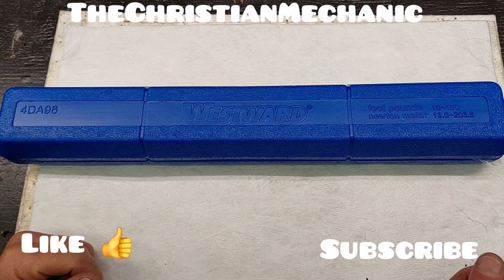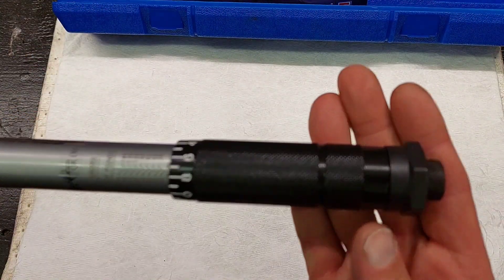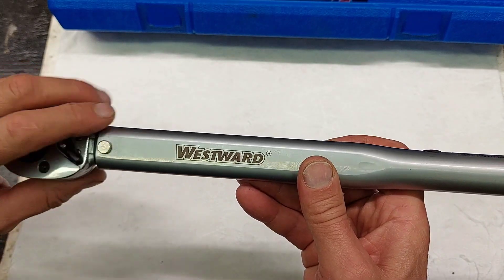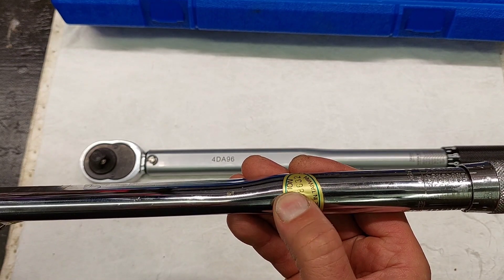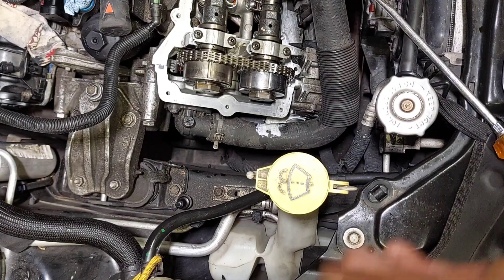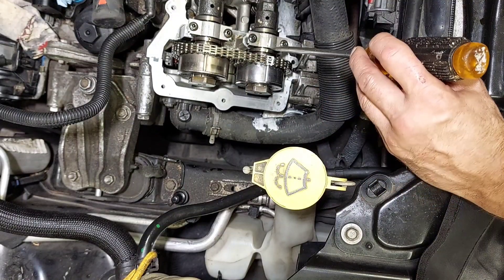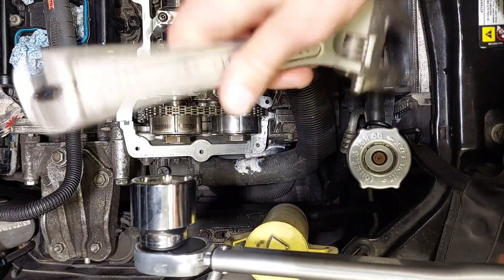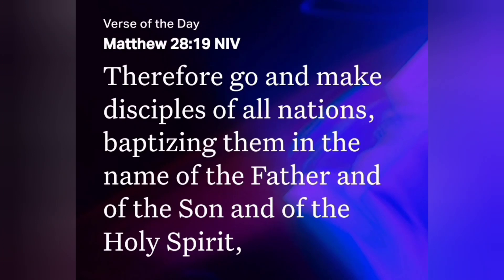WESTWARD Micrometer Torque Wrench: Foot-Pound/Newton-Meter, 1/2" TEARDOWN head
overview of torque ratchet and teardown of the head.